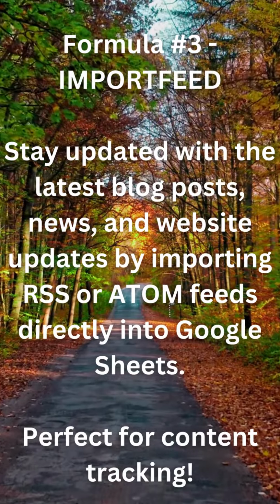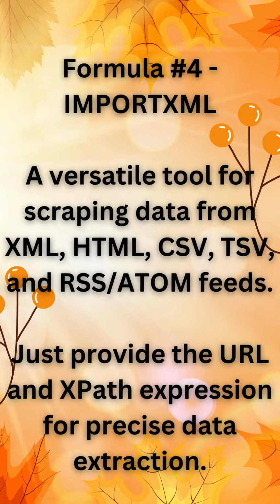How to scrape data from any website online without getting caught for free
Unlock the secrets of web scraping without raising any alarms! In this tutorial, I'll guide you through the art of scraping data from any website online, all while avoiding detection. Learn the techniques to stay stealthy and scrape valuable information without getting caught. From selecting the right tools to implementing effective strategies, this video has got you covered. Watch now and become a master of extracting data covertly and responsibly!